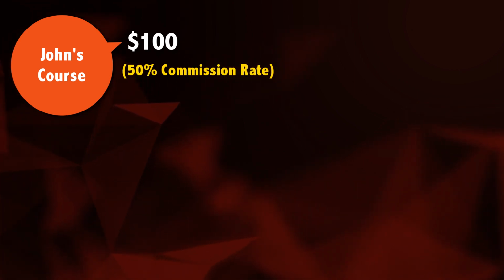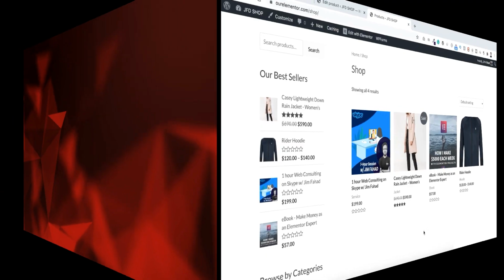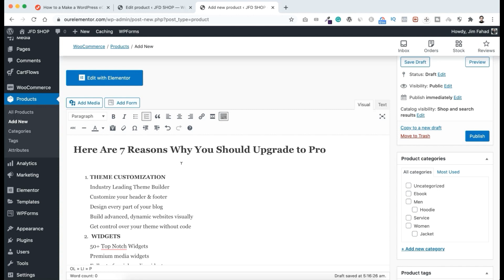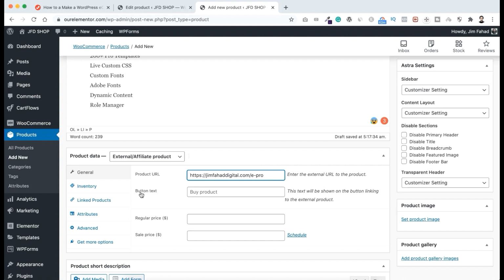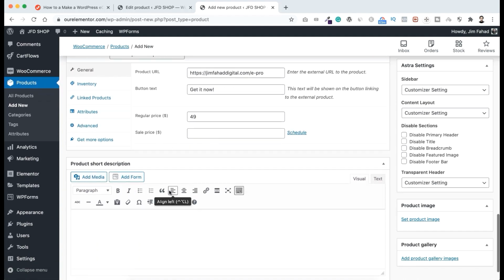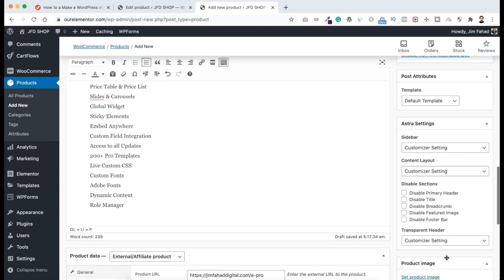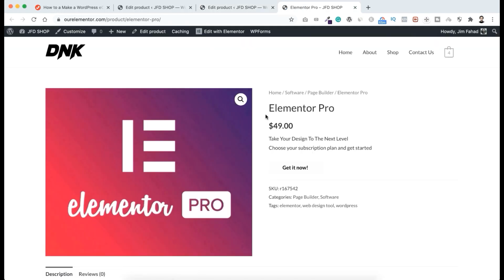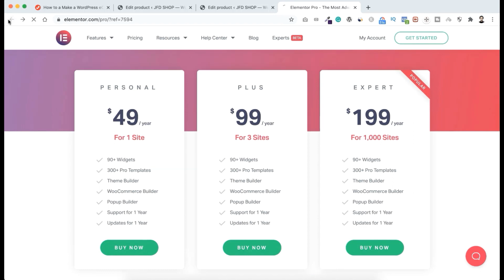How to Sell Affiliate Product on Woocommerce Website | WordPress Tutorial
[Free & Easy Steps] How to Add & Sell Affiliate Product on Woocommerce Website. No Additional Plugin Needed!

WHY WOOCOMMERCE?
Okay. Why not? :D

First of all, it's FREE. You can sell Physical Product, Digital Product, Affiliate Product, Downloadable Product, Grouped Product, Variable Product... What Not?

You can setup Taxes, Shipping, Coupons, Upsells very easily with Woocommerce!

Also, In the linked tutorial, you can learn how to integrate Stripe, Paypal payment gateways very easily!

- Jim Fahad Digital

About:
5 Million+ website owners started using the Elementor page builder. I'll show you the easiest way how you can create your personal resume website using Elementor Page Builder yourself.

If you're searching for how to make an eCommerce website, how to make a professional webShop from scratch, how to create an Online Store website step by step using woocommerce elementor, woocommerce subscriptions, WordPress eCommerce 2020 tutorial for beginners, woocommerce plugins, woocommerce payment gateway,  affiliate marketing for beginners, Elementor tutorial for beginners - then this tutorial is for you.